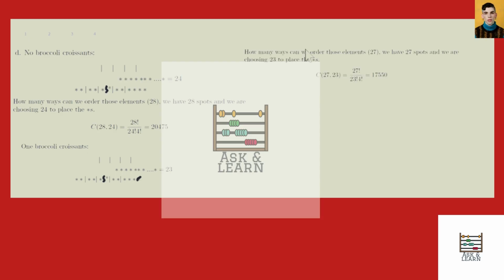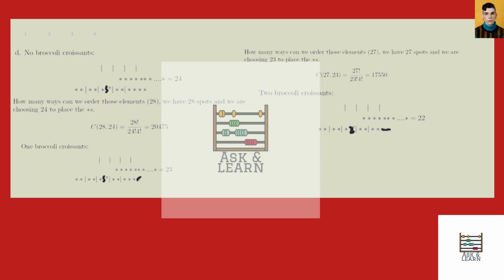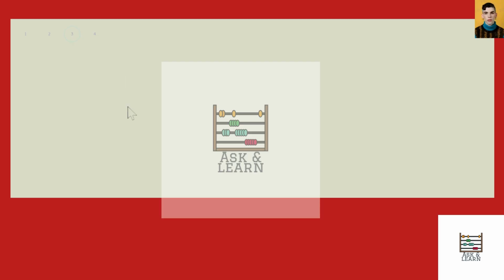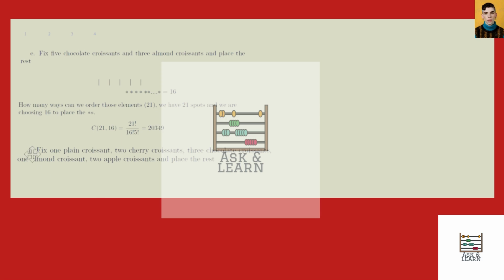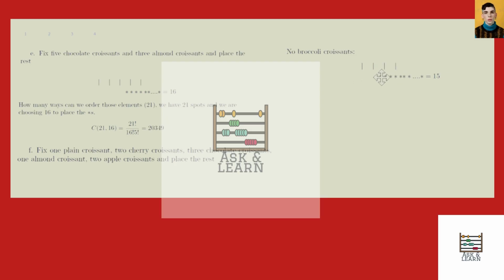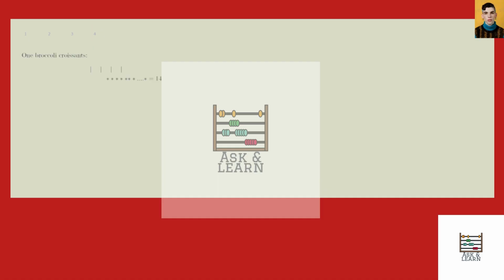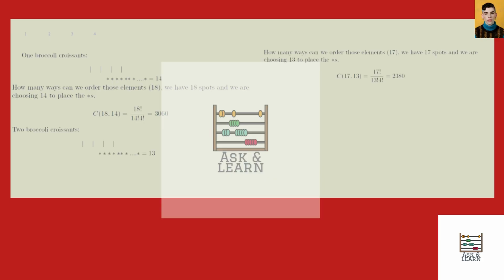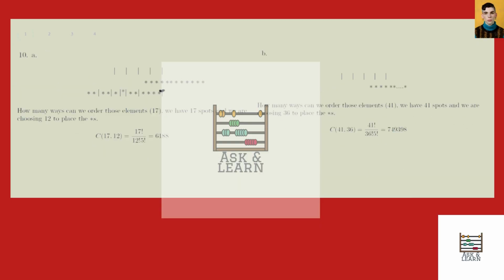[Math] A croissant shop has plain croissants, cherry croissants, chocolate croissants, almond crois